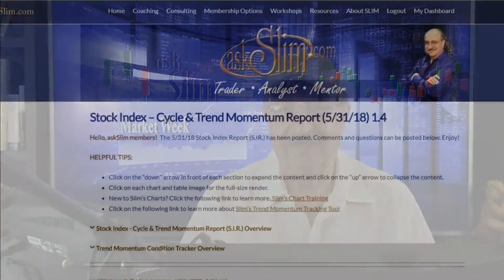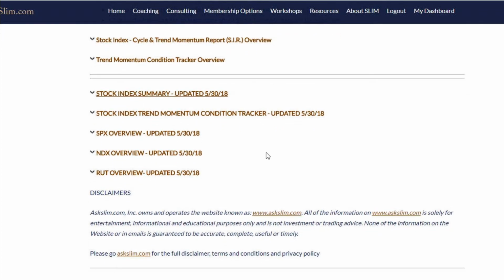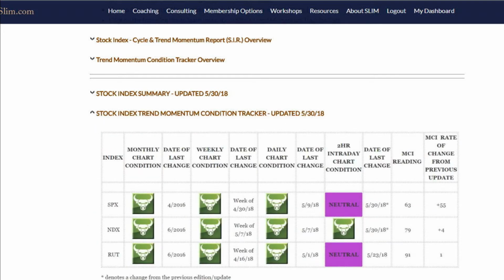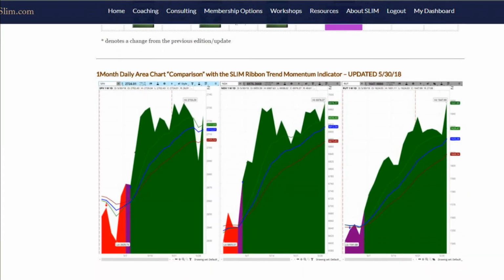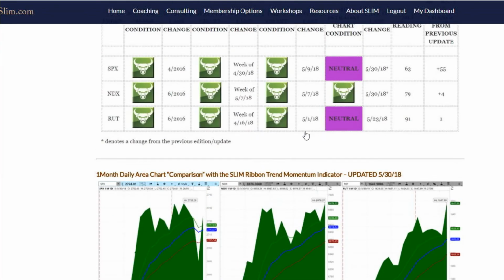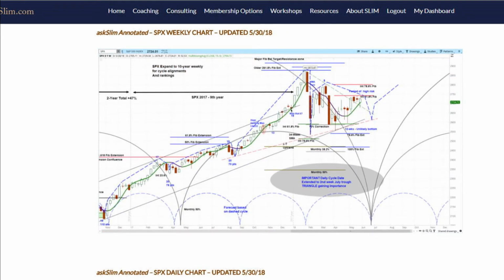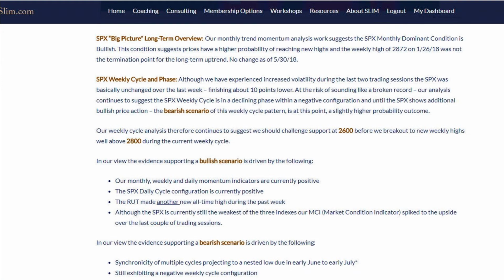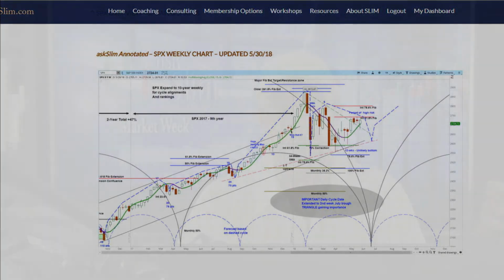askSlim Stock Index Report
Learn about this fantastic report on the technical aspects of the stock market. Traders and Investors will find this fascinating and informative. Be informed about our technical look at the markets, with Slim's unique "Cycle Analysis."

Go to askSlim.com and click on the graphic on the front page for the "Stock Index Cycle and Trend Momentum Report"